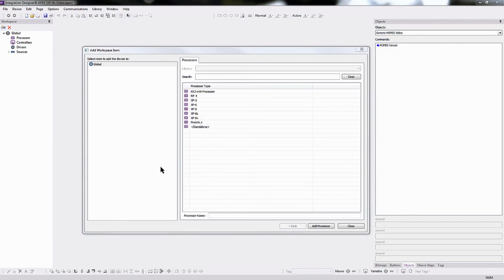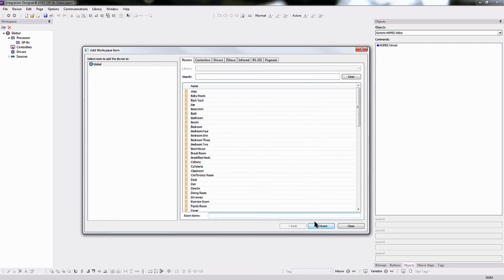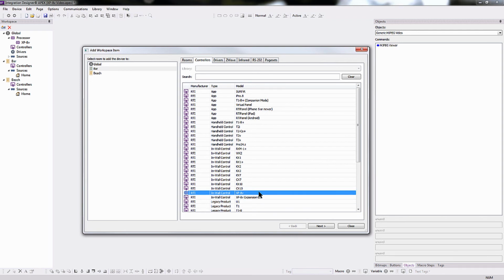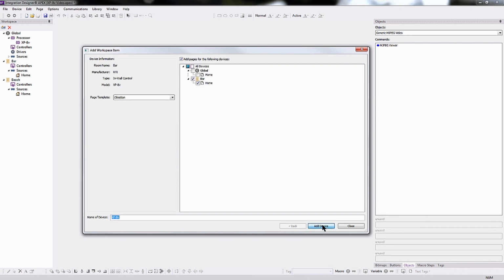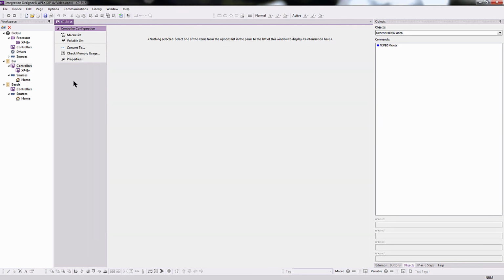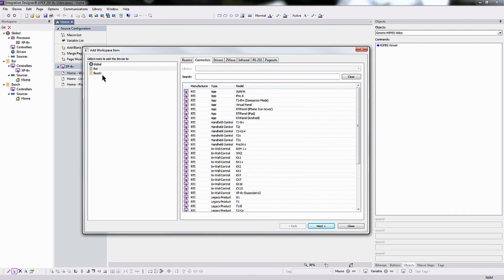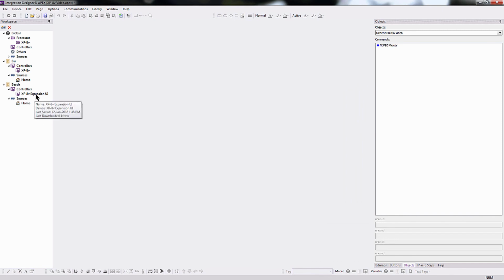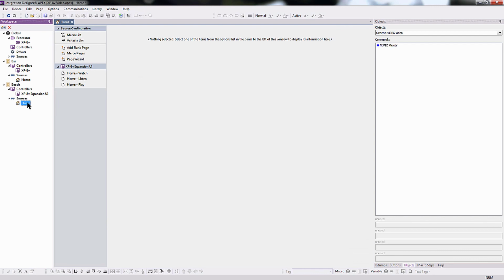Adding XP 8v UI and Expansion to integration Designer APEX 10.2.1